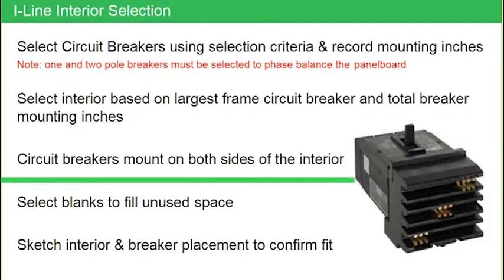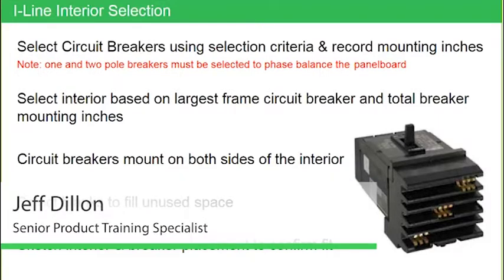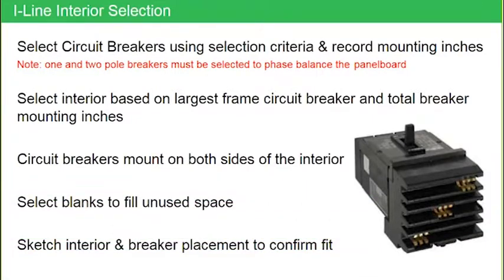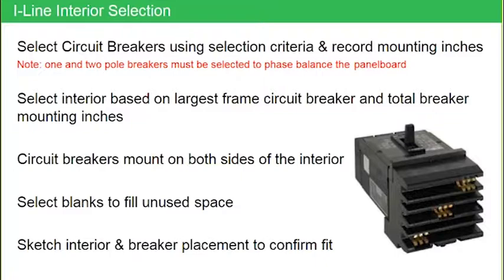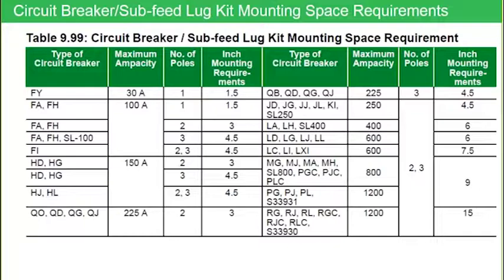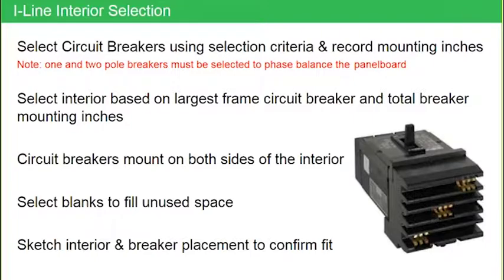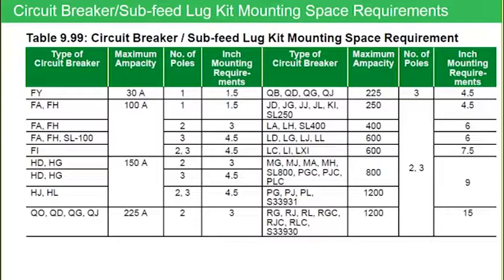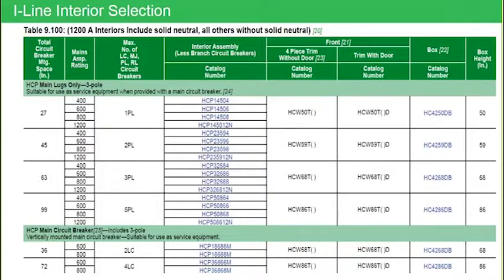Selecting I-Line Interiors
Part of the Selling I-Line™ and QMB Power Panelboards playlist, this video begins the second section within the curriculum, walking you through an interior selection process for an I-Line panelboard.